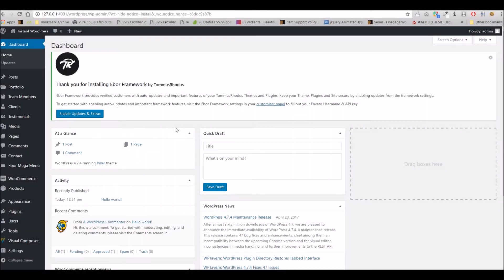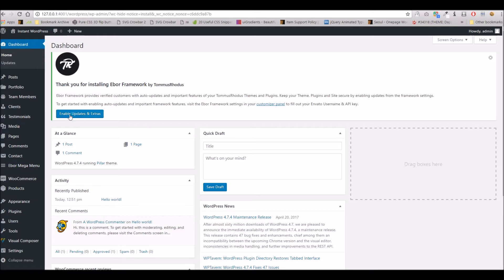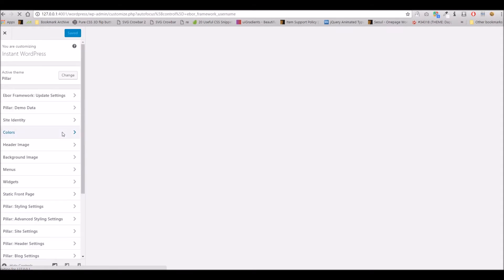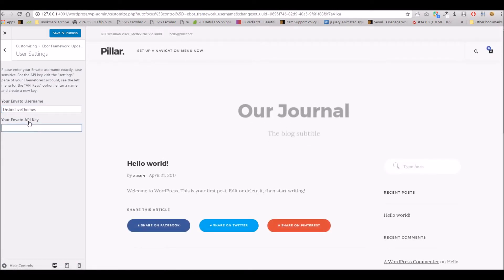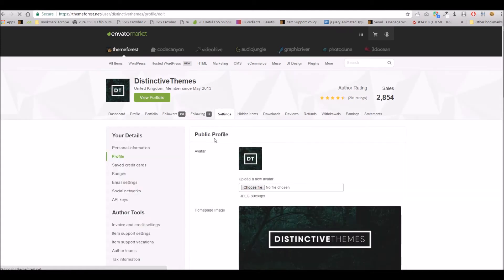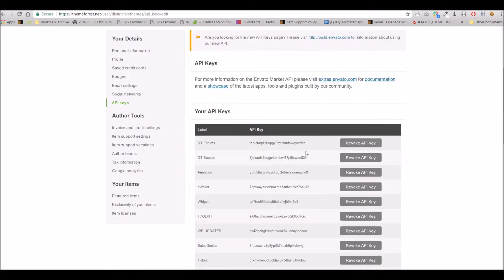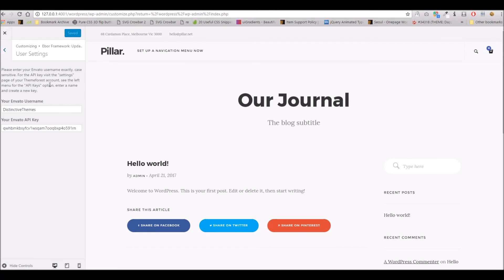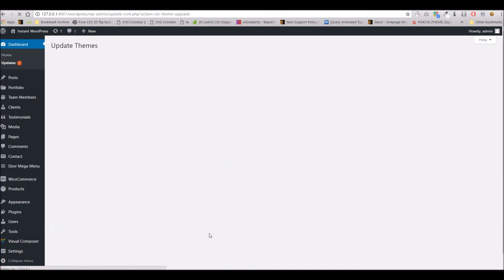Setting Up Automatic Updates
How to setup automatic updates for your TommusRhodus WordPress theme